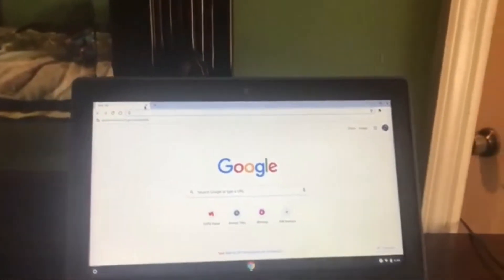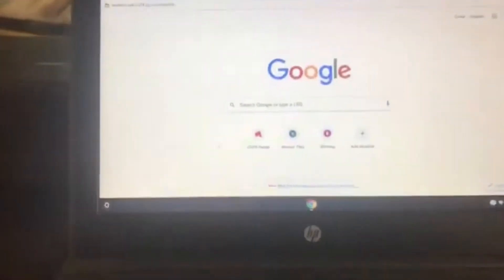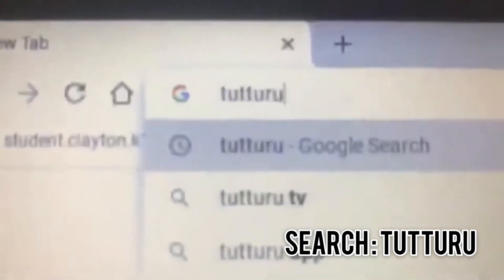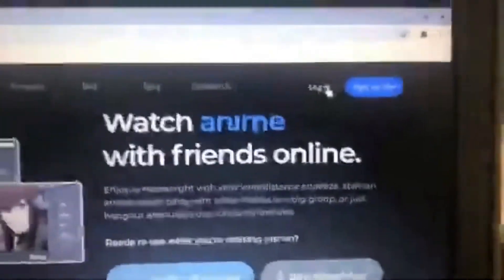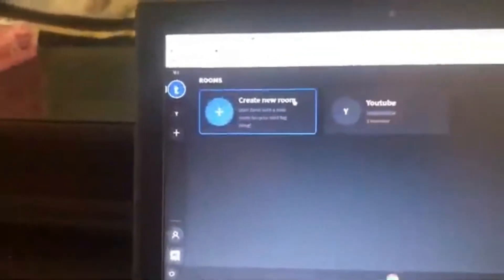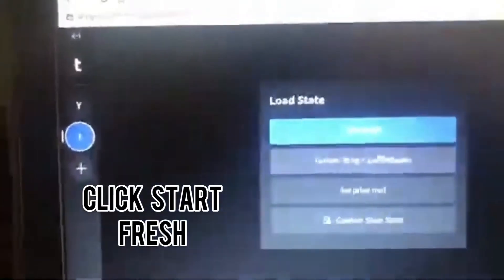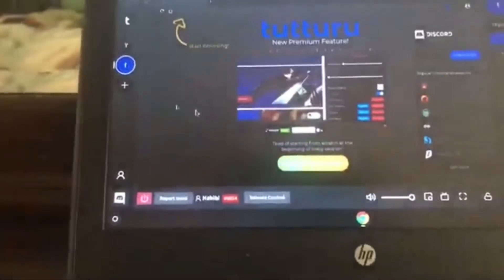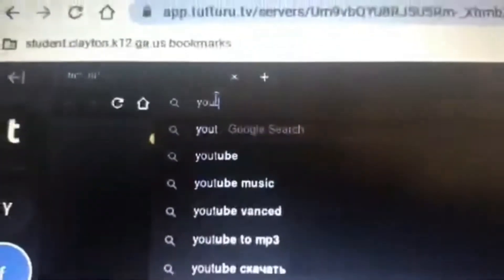“HOW” to (BYPASS/UNBLOCK) YouTube on “SCHOOL CHROMEBOOK” (2020!)